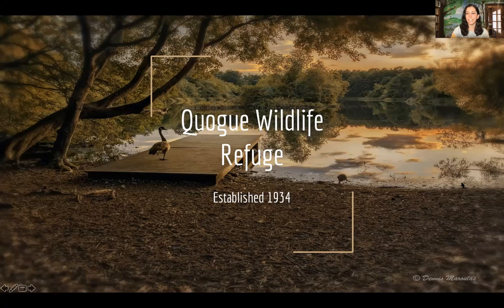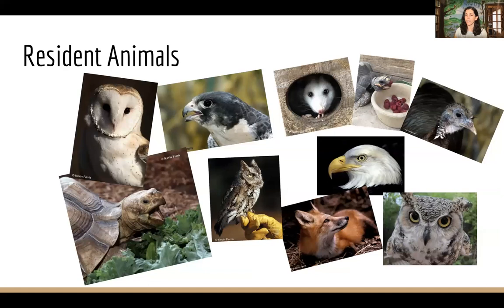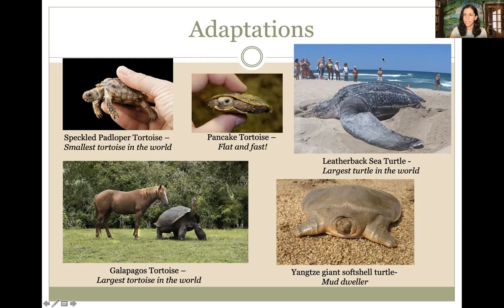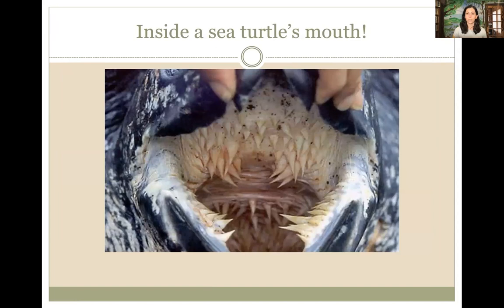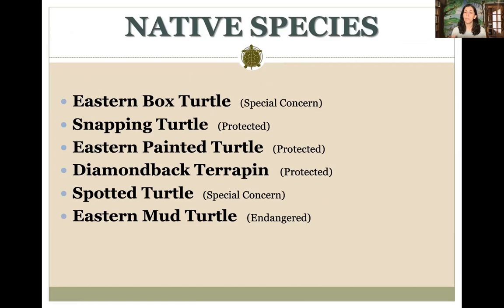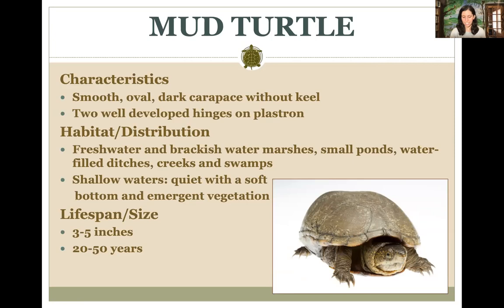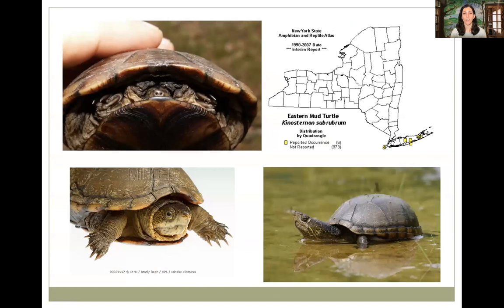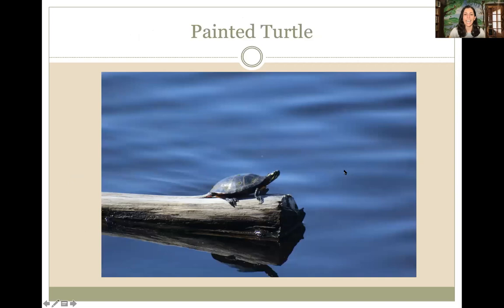All About Turtles (Quogue Wildlife Refuge)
On March 25, 2021 the Quogue Wildlife Refuge presented this live virtual event for East Hampton Library families. This program includes a power point presentation, as well as the presentation of artifacts such as shells and eggs. Kids will meet a variety of live turtles and tortoises that are cared for at the Refuge.